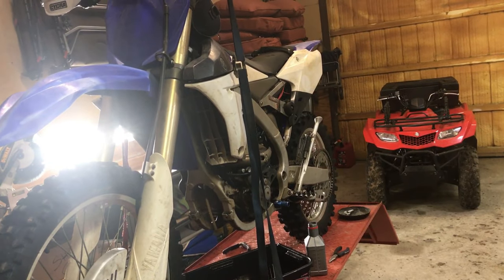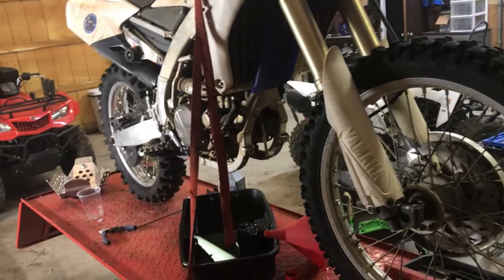The Secret to Eternal Bike Life (YZ250FX Maintenance Tips)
I've been asked by more than a few, what my secret is for how I keep this bike running so well after all these hours. With well over 300 hours on the motor, you'd think I'd at least need to replace clutch plates, fork oil, and a top end, but you'd be wrong. Here's my routine...

As little as $1 a month gets you access to additional uncensored content and invites to join us on supporter only rides! Best of all, you’ll be joining our dirt riding family and helping to grow the channel, as all the proceeds (minus a few dollars to feed the Unicorn’s shoe addiction) will go towards improving our content through better equipment, bikes, and trips to exotic riding locales. I may actually even buy my kids some food with the money, if they stop pissing me off.

to sign up!

Go get some DMG swag! Shirts, hats, covfefe mugs and more!